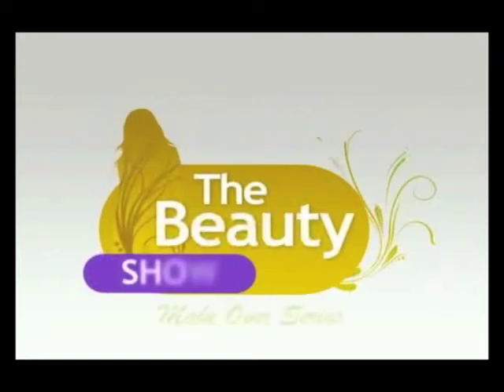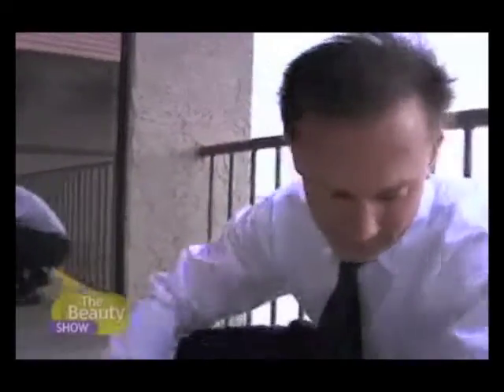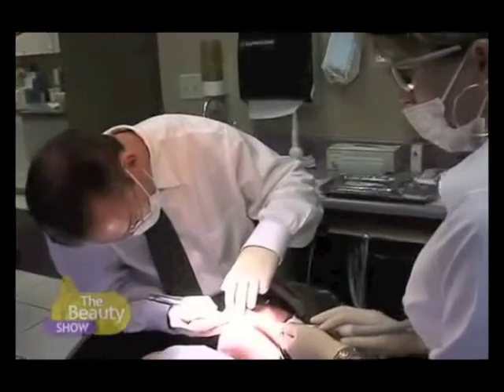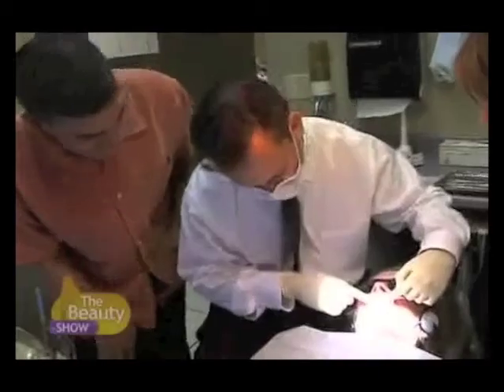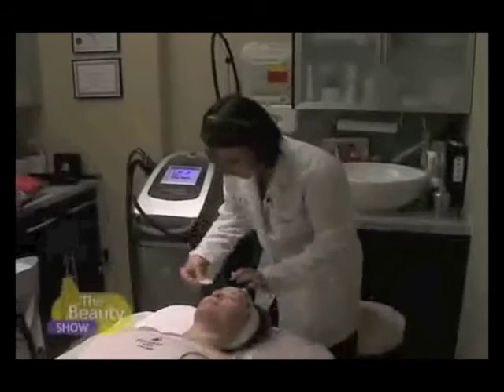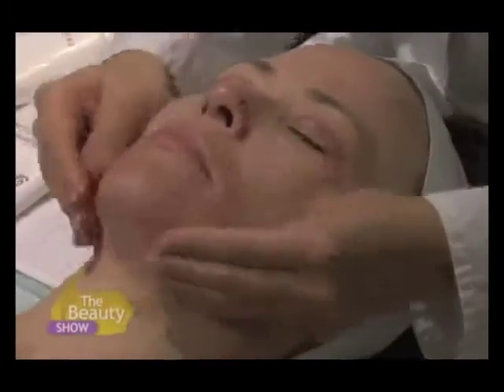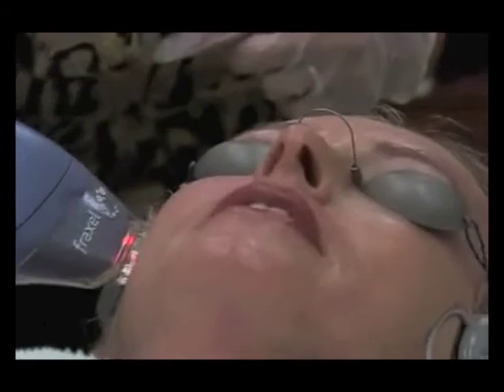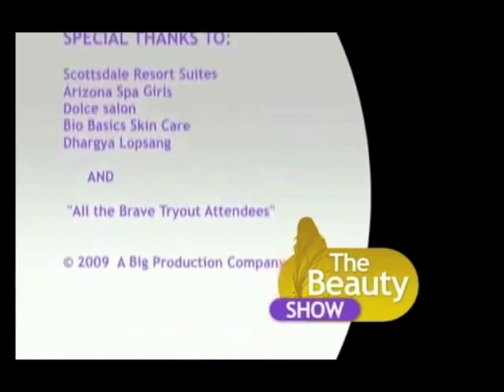The Beauty Show #5 Part3